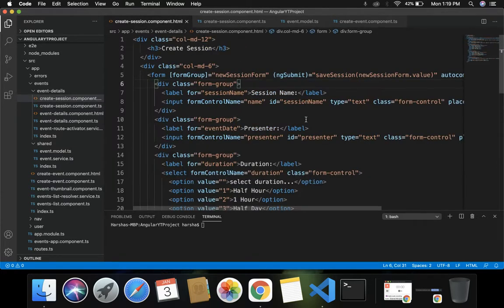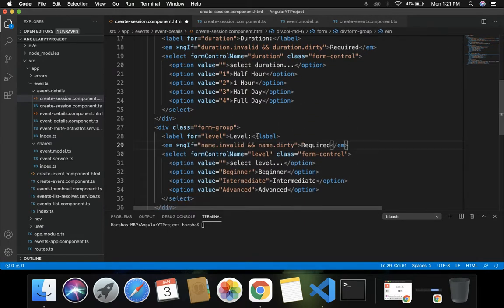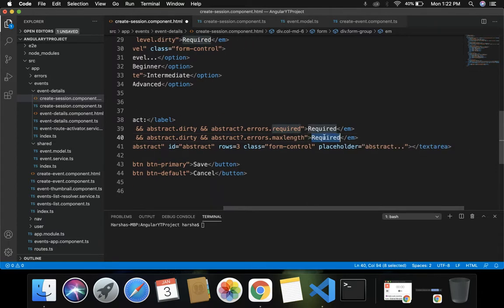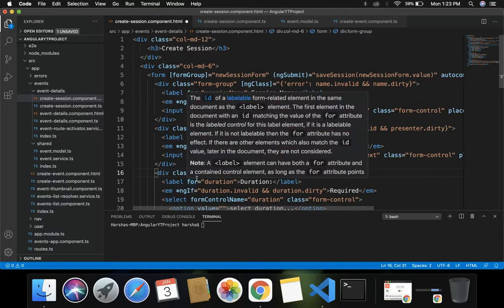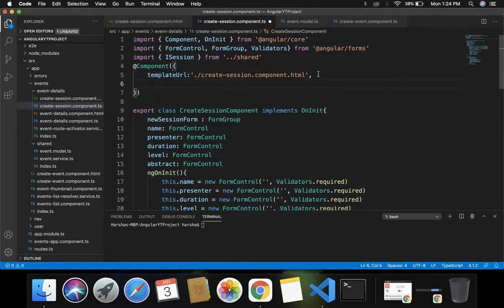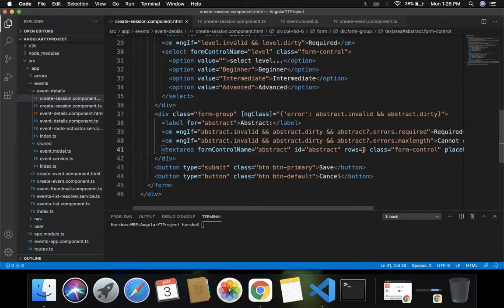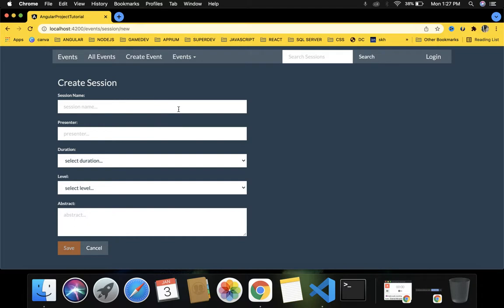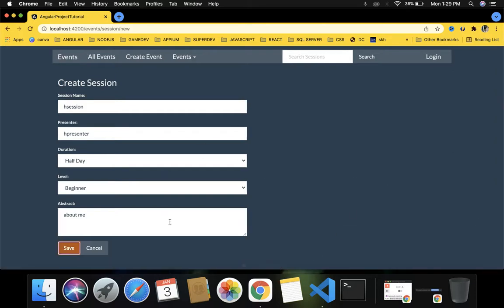97. Angular Project Tutorial - Error Message Validations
97. Angular Project Tutorial - Error Message Validations